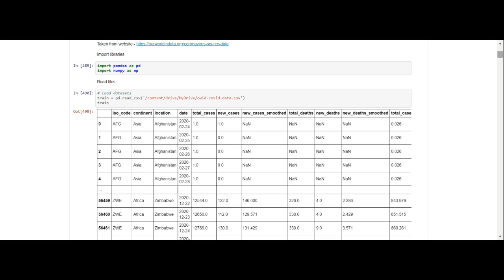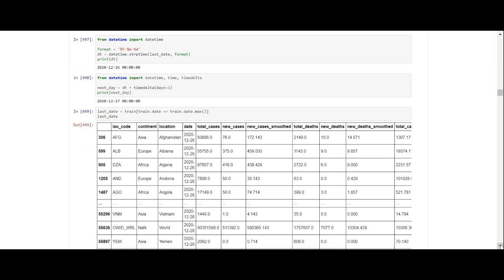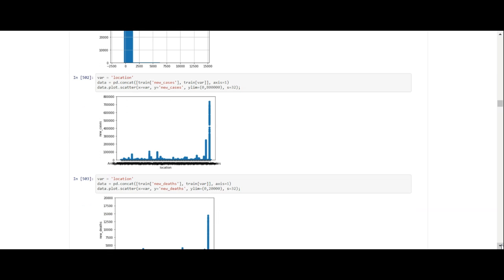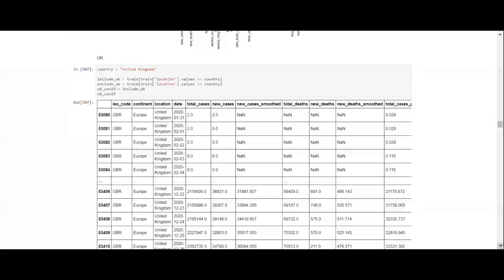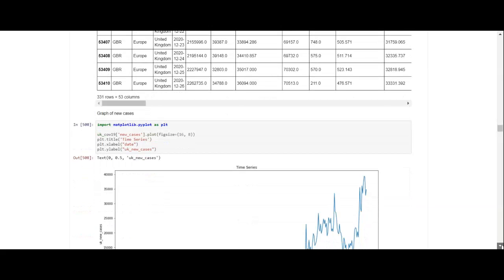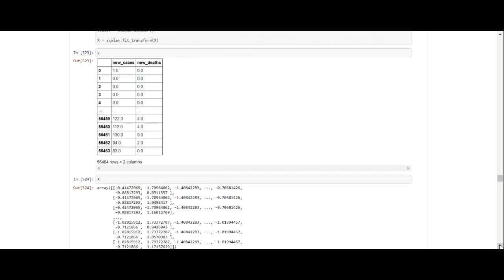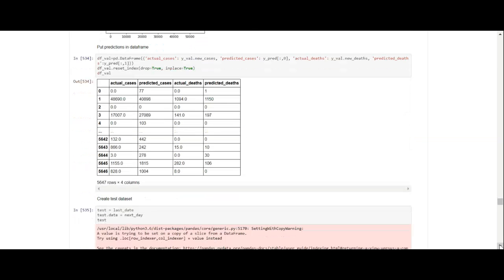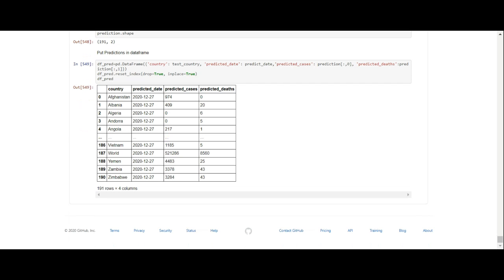How to predict on the next day's COV19 new cases and deaths in Python